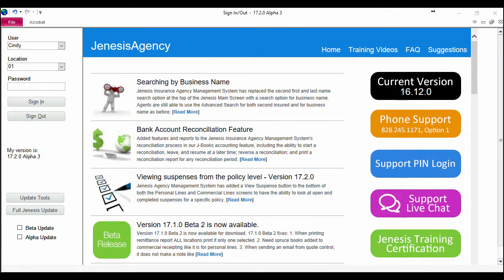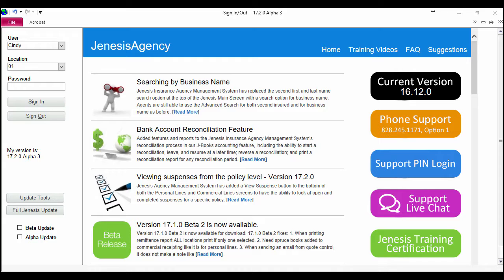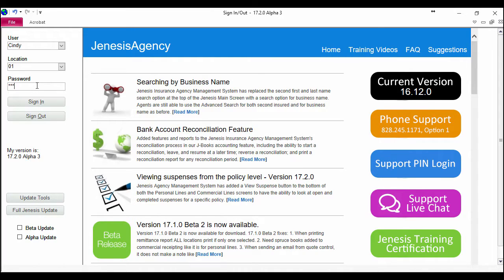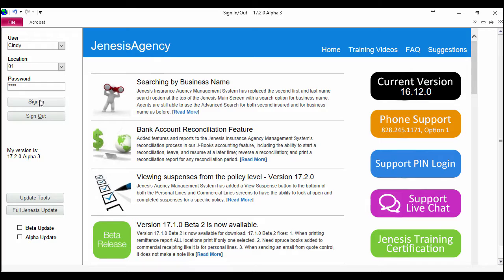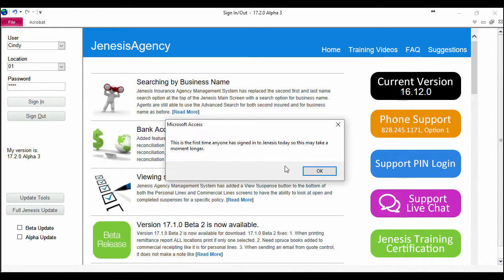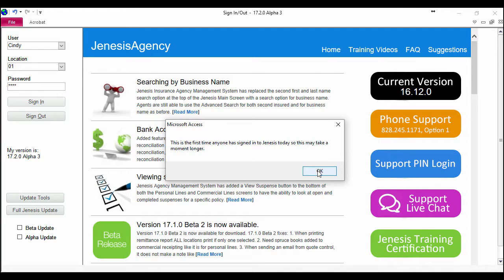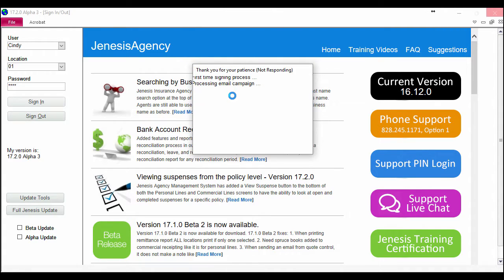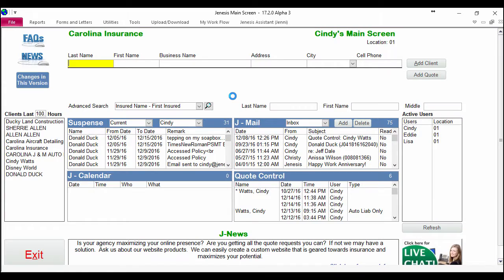JenesisClassic - Sign In Processing Screen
Have you ever wondered what happens when Jenesis Agency Management System says "This is the first time anyone has signed in to Jenesis today so this may take a moment longer"?  Well we have added a pop up window to tell you.